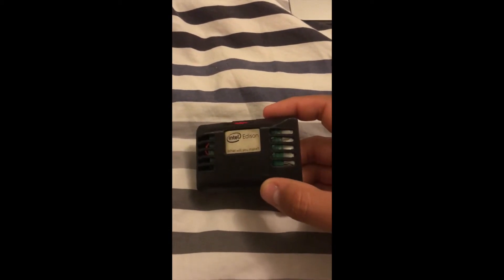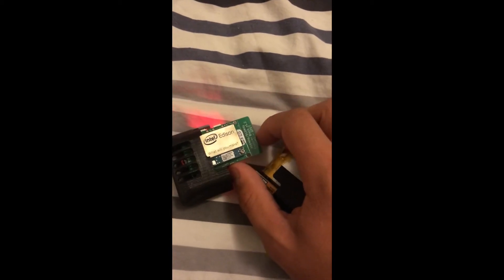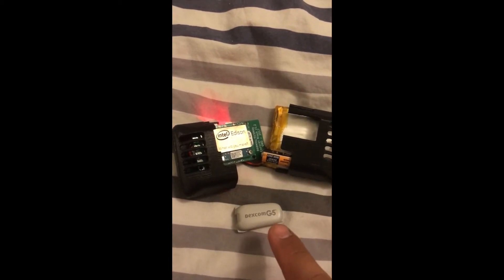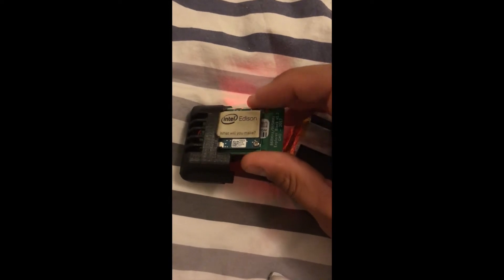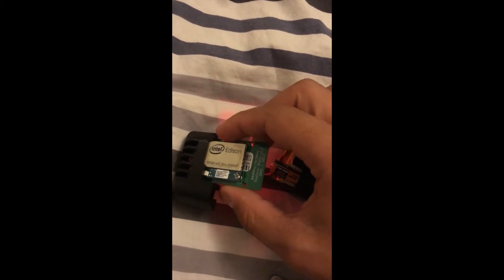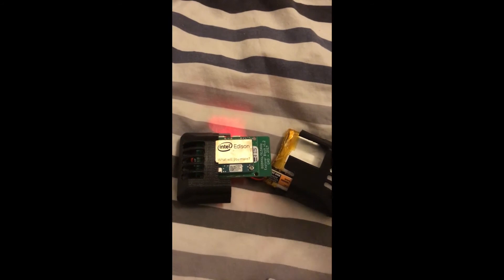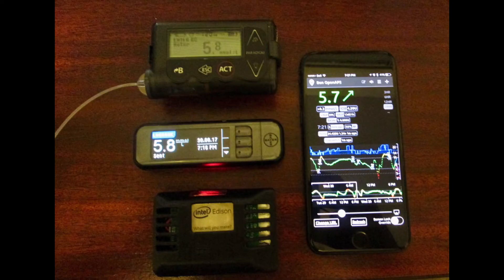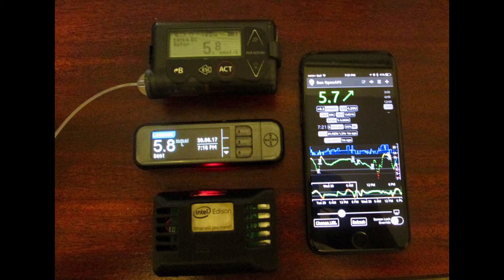I built an artificial pancreas and so can you!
The artificial pancreas I built to help me control my diabetes. It's been so helpful for my management and I want to share so others know that they can build one too.